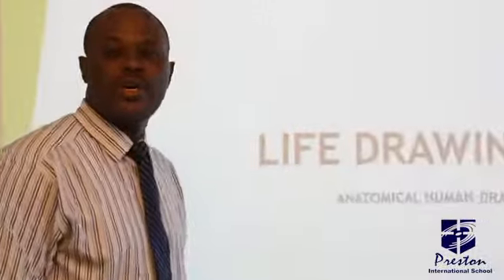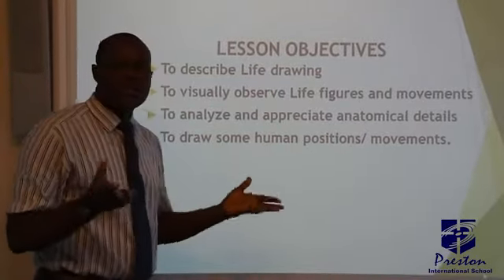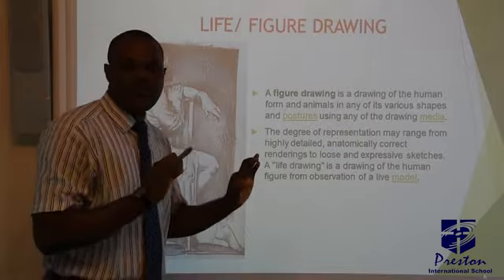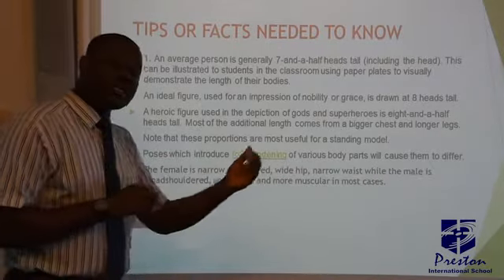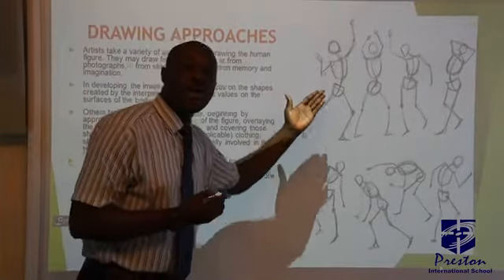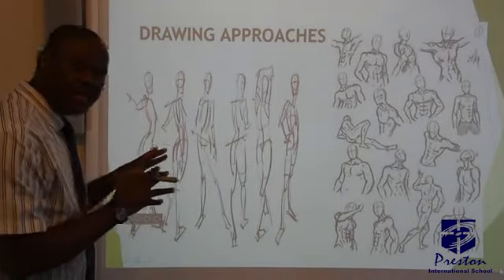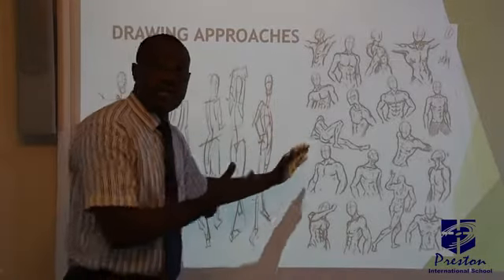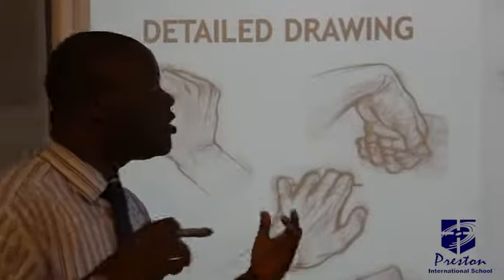Life Drawing - SSS2 Fine Arts